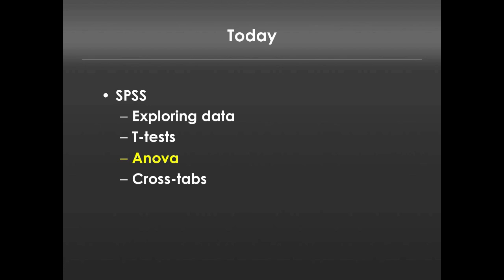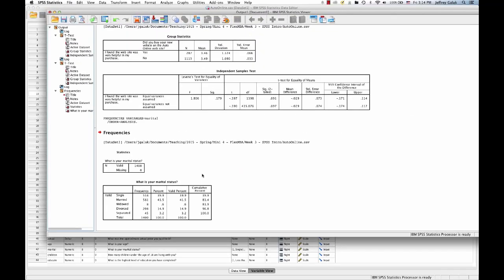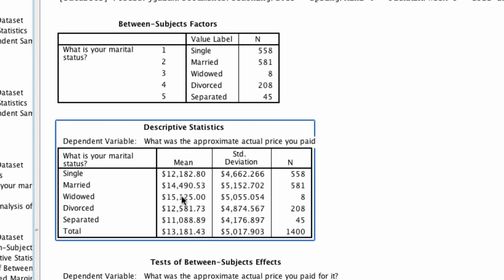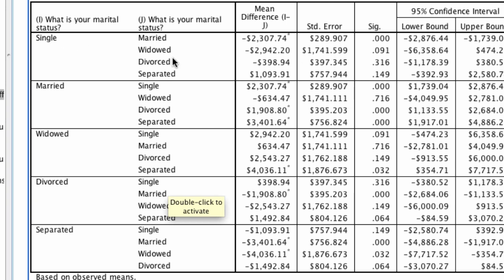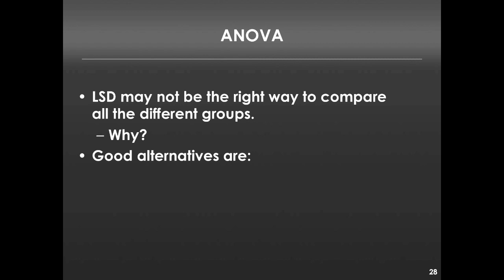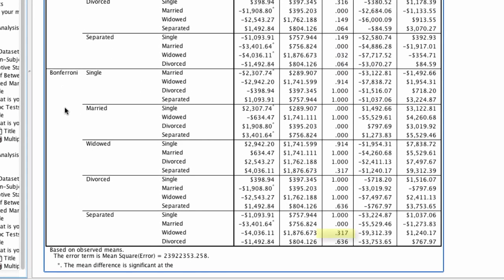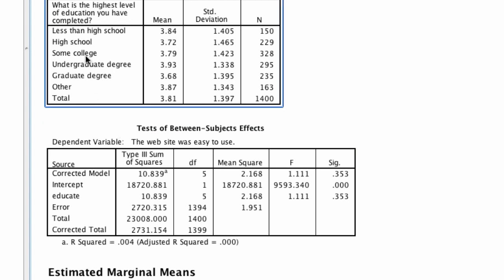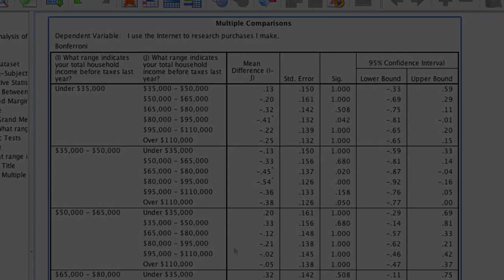ANOVA in SPSS (Marketing Research Module 3, Video 4)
In this video I will introduce you to SPSS. We will cover exploratory analysis, correlation, t-tests, ANOVA, and cross-tabs.